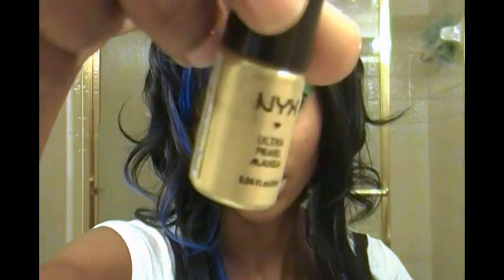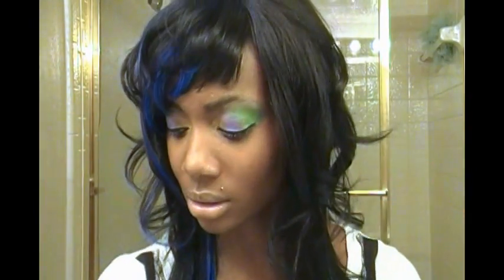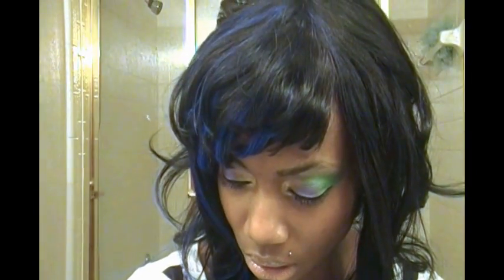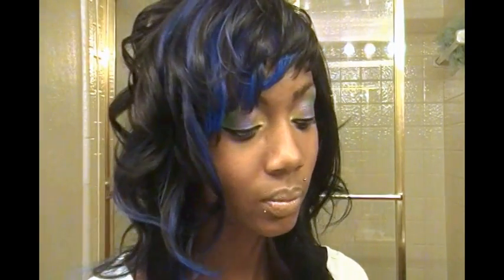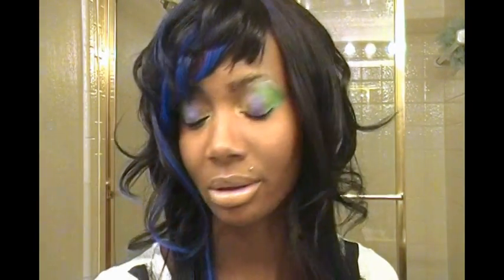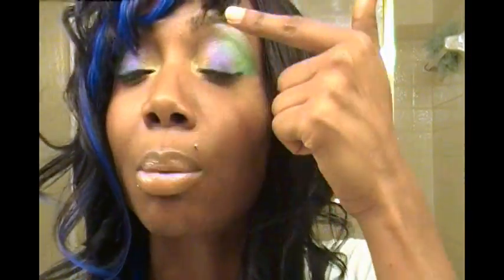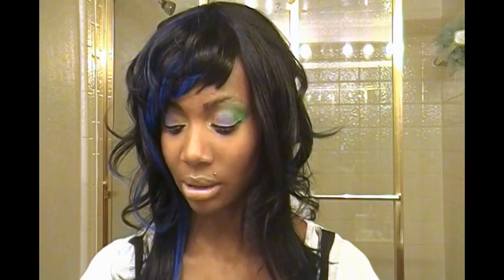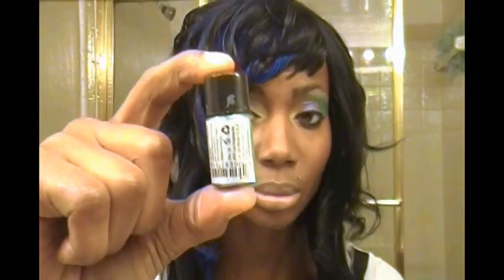Nyx Ultra Pearl Mania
I have turquoise, yellow pearl, very pink pearl, orange zest pearl, true purple pearl, and jade pearl.